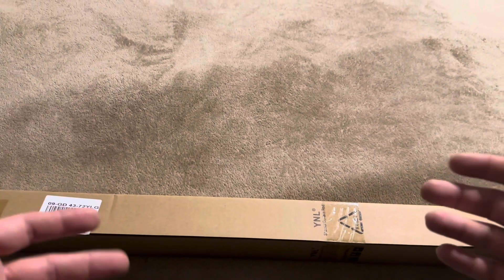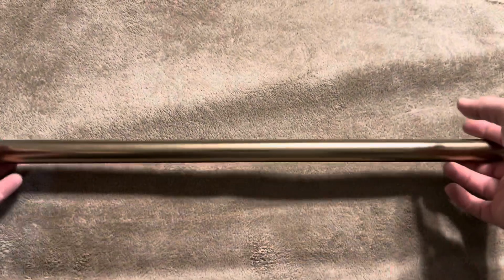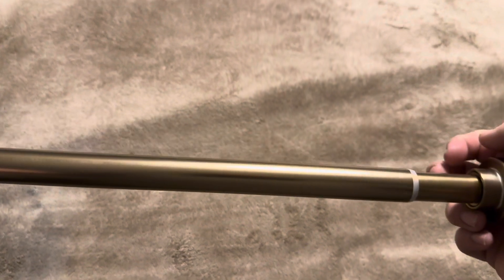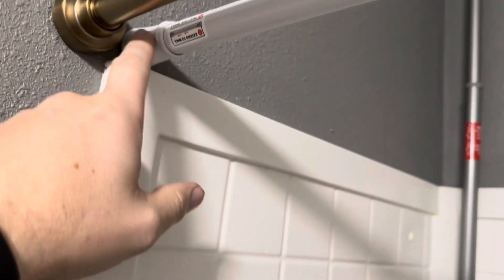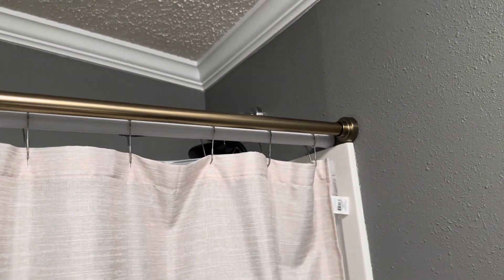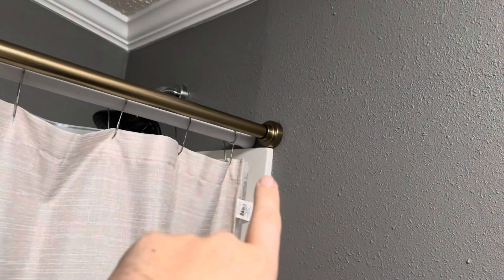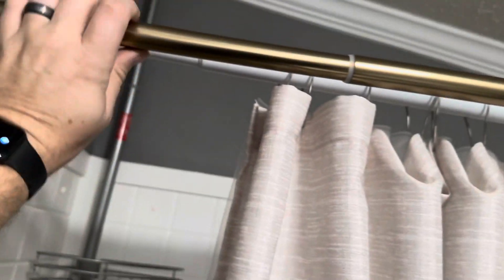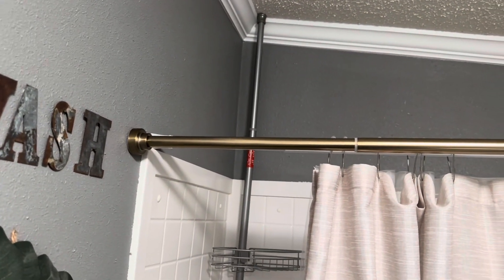Unboxing, Assembly, Usage, & Review of YNL Tension Shower Curtain Rod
In today’s video, I will be reviewing my Tension Shower Curtain Rod! You can see the current price for this item on Amazon by clicking below.